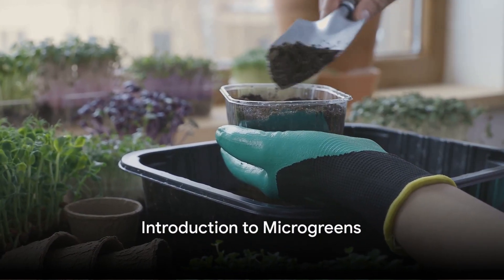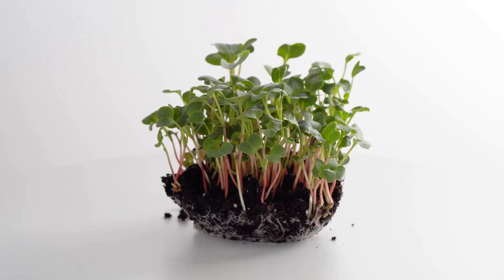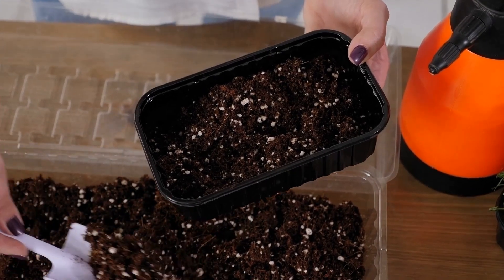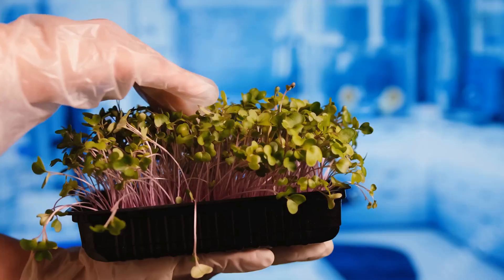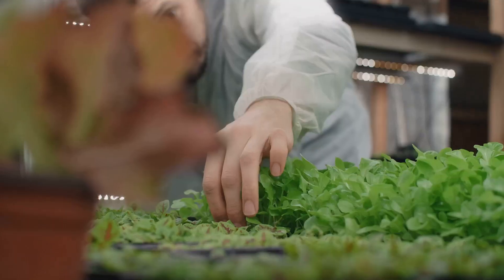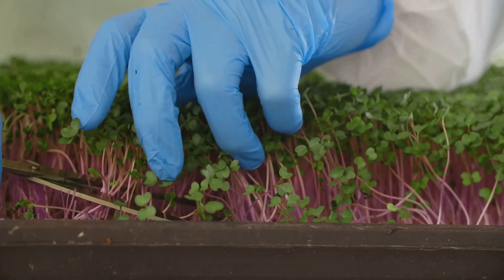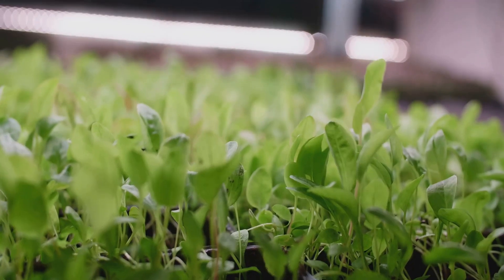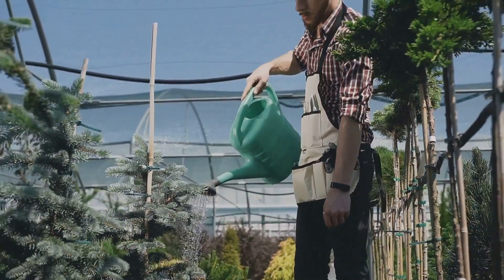Microgreens_ The Indoor Superfood Garden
Welcome to our guide on growing microgreens, the nutrient-packed superfood you can cultivate right in your home! Perfect for any season, these tiny greens are easy to grow and packed with flavor and health benefits.